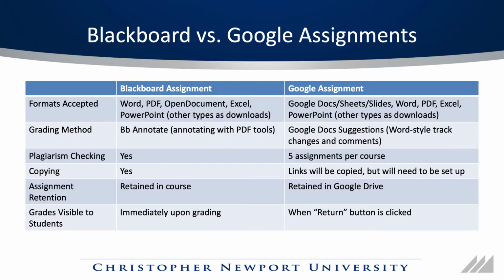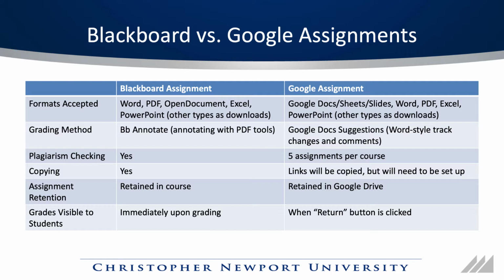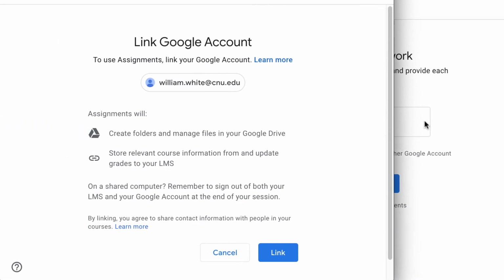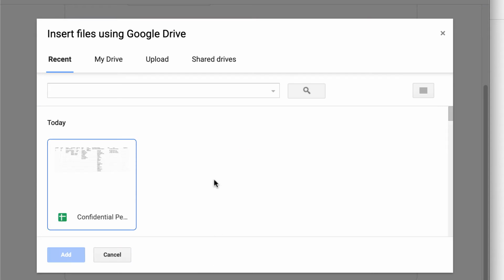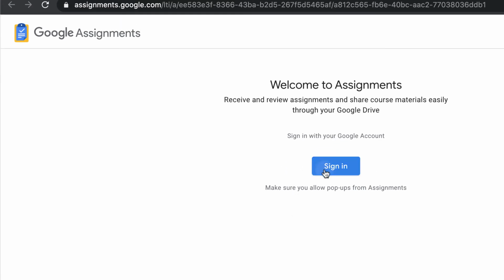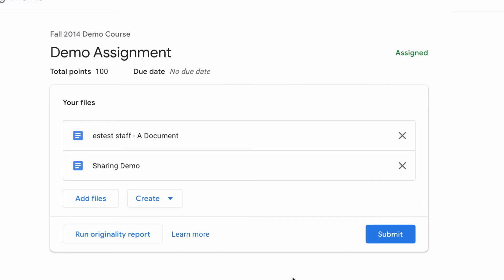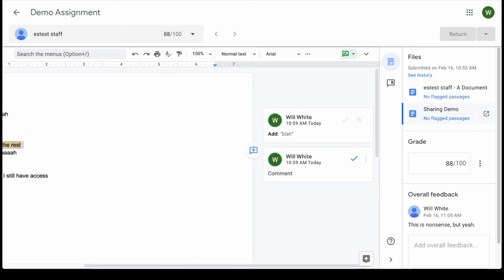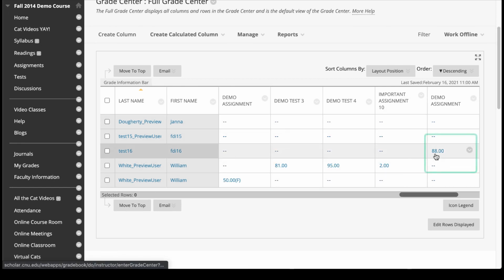Google Assignments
This video demonstrates the Google Assignments tool for Blackboard Learn (Scholar).